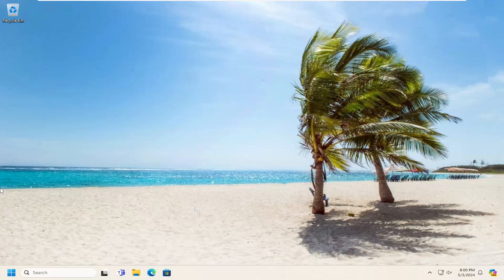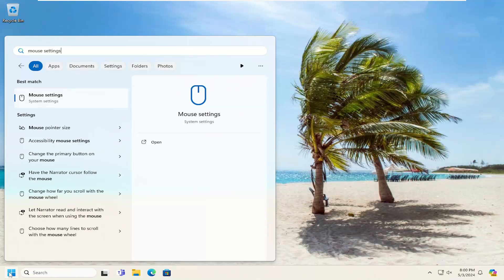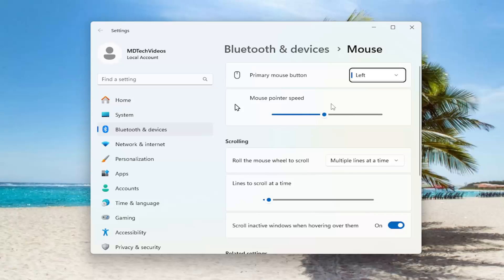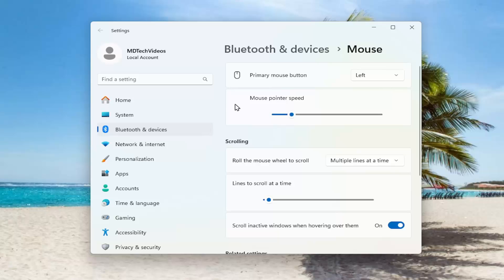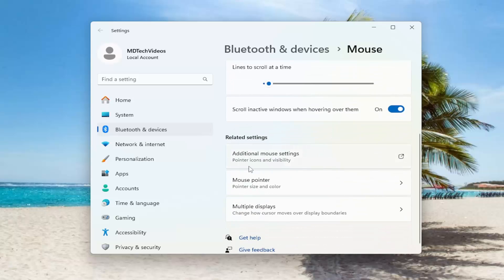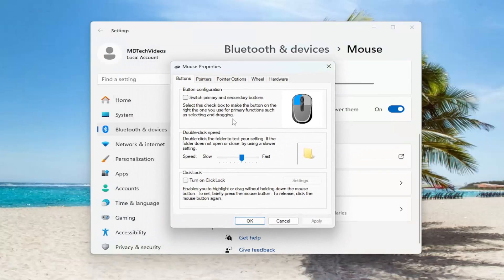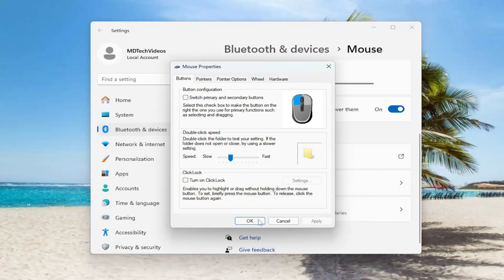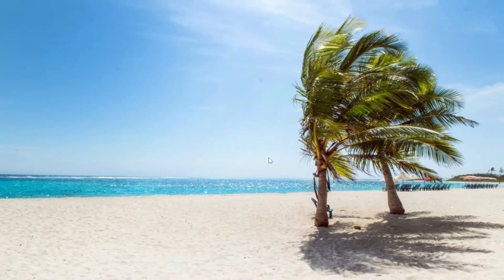(Solved) Folder Can’t Open With Double Click for Windows 11/10 [Guide]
It is the most common way to open a file or folder by double-clicking on it. However, some users reported that their files or folders won’t open when double-clicked. This is an annoying issue that prevents you from accessing your data easily and quickly.

This problem is usually associated with incorrect File Explorer options, misconfigured mouse double-click speed, outdated or corrupted mouse driver, virus infection, etc.

Issues addressed in this tutorial:
folder does not open when double clicking
double click to open folder not working
can't double click to open files
double click on folder does not open
when i double click a folder it doesn't open
double click won't open files windows 10
cannot double click to open files
windows double click folder opens properties

On Windows computers, we open files and folders by double-clicking the left mouse click. But for some users, double-clicking is not working. Nothing happens when they double-click on any item! This issue can be frustrating because you have to press the Enter key every time to open a file or folder. If double-click does not open files and folders in your Windows 11/10 computer, the solutions provided in this tutorial will help you.